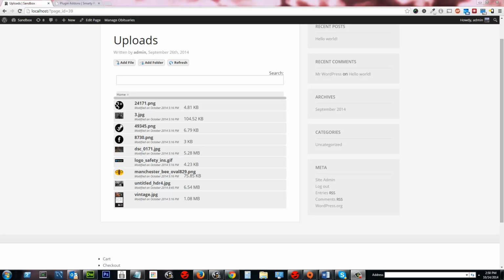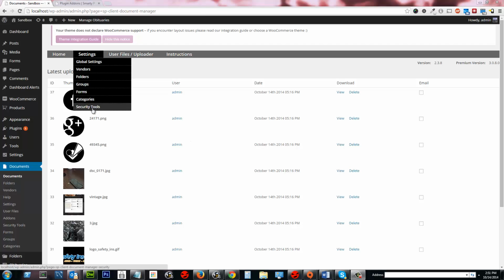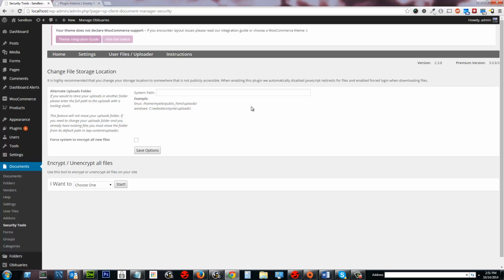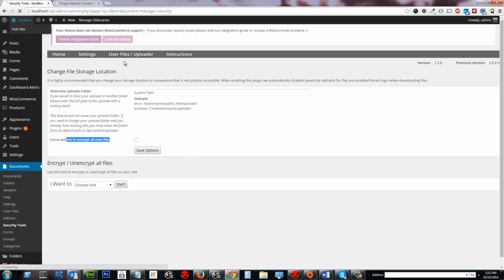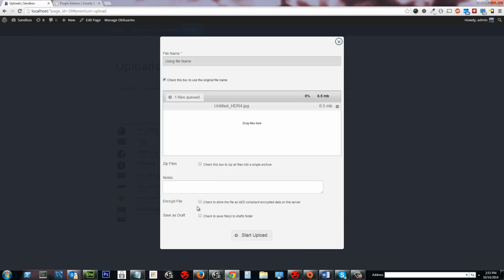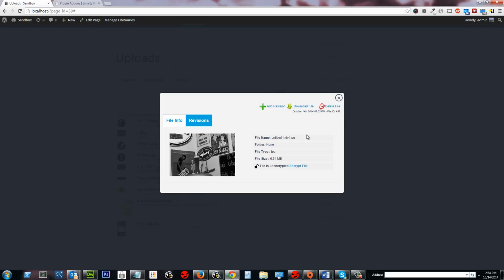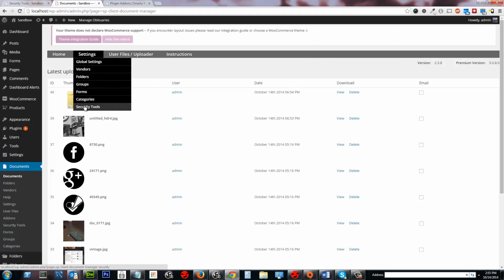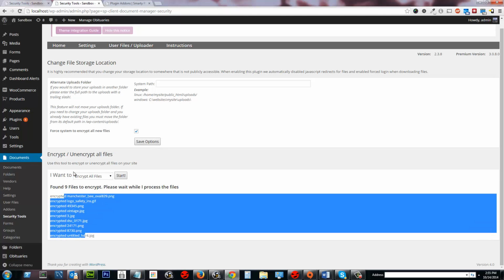AES Security Encryption for SP Client Document Manager